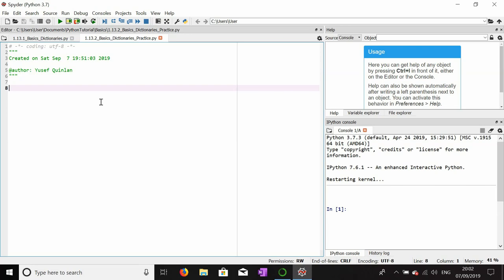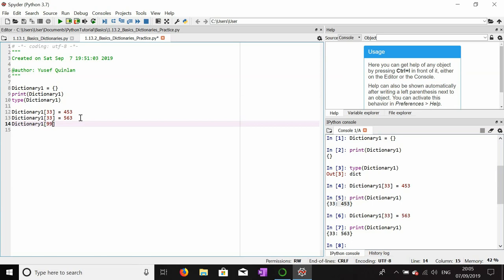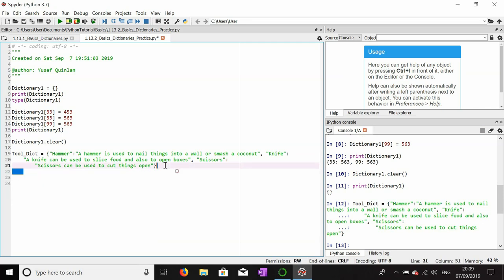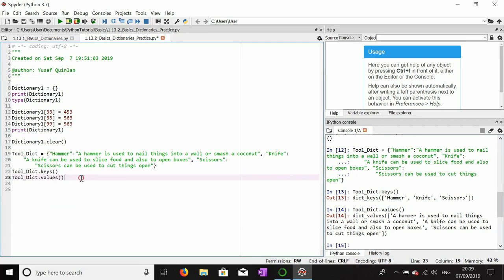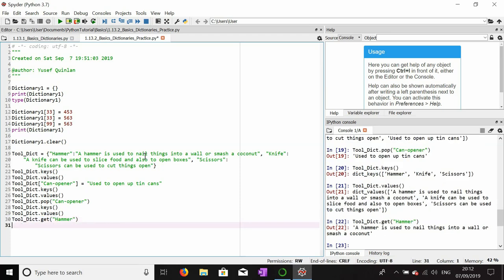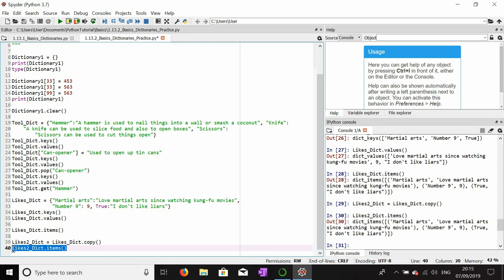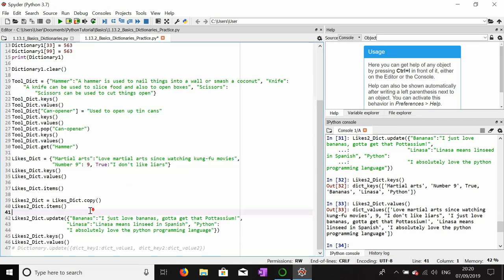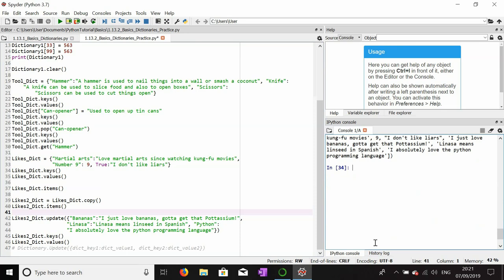PythonTutorial 1.13.2 Basics Dictionaries Practice